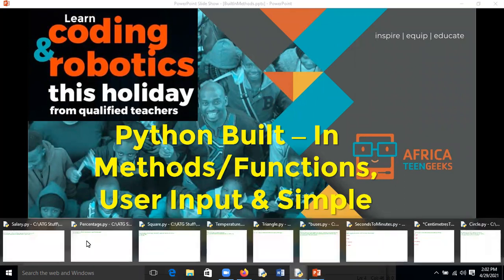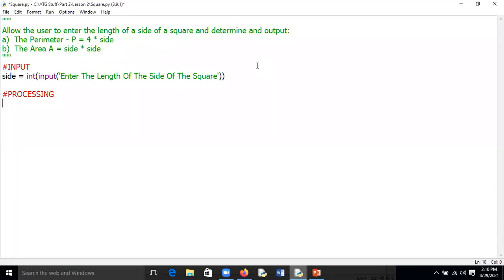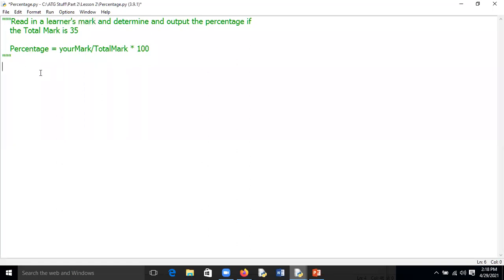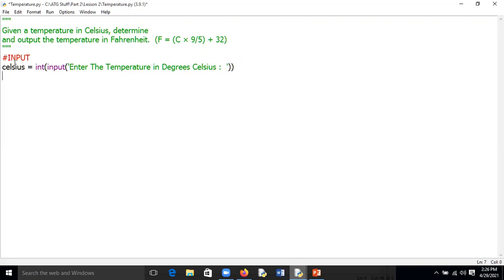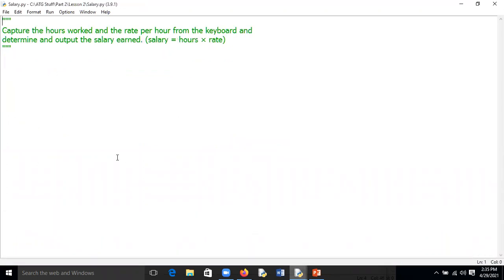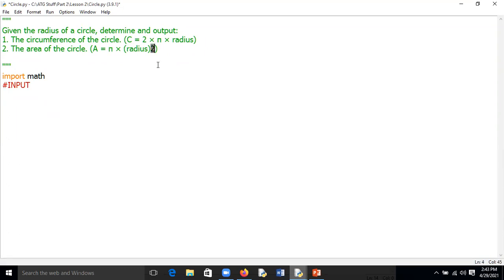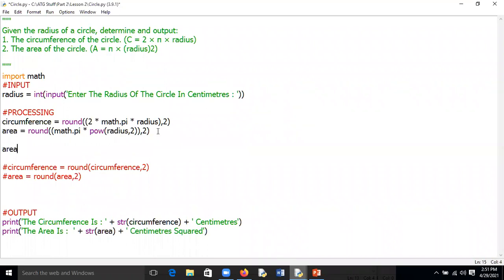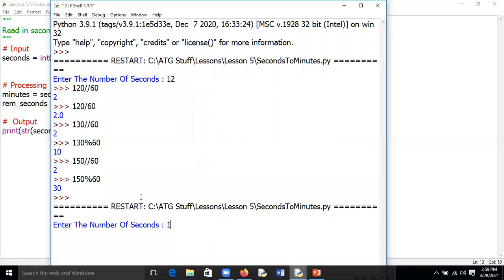Grade 8 Coding | Lesson 19 | Python User Input Functions